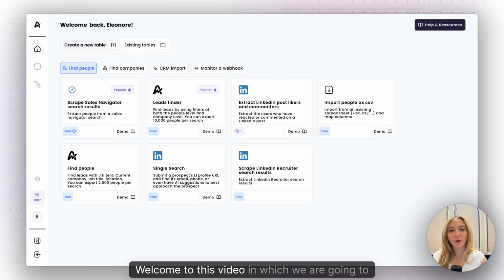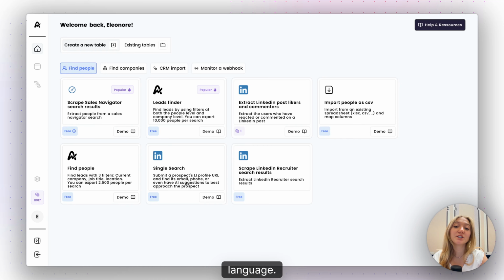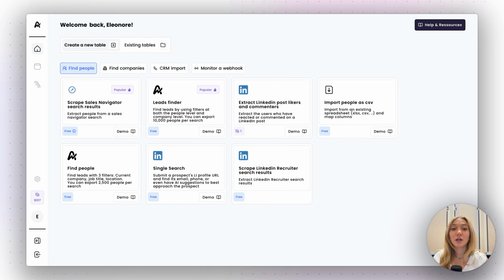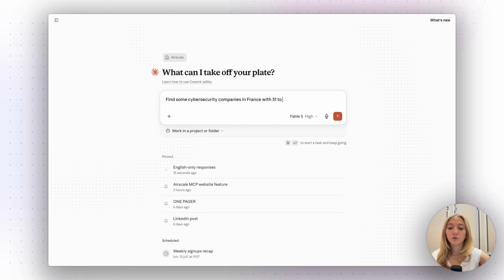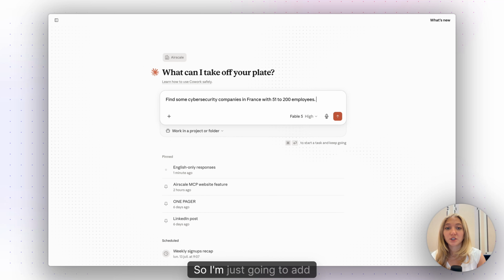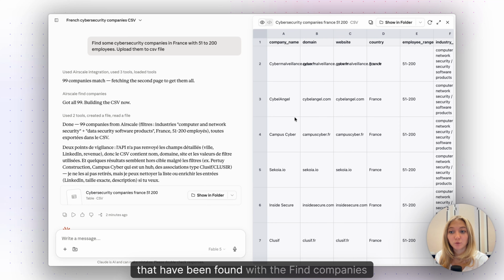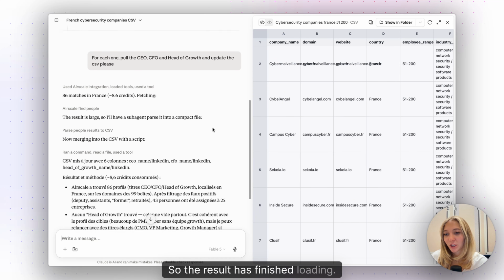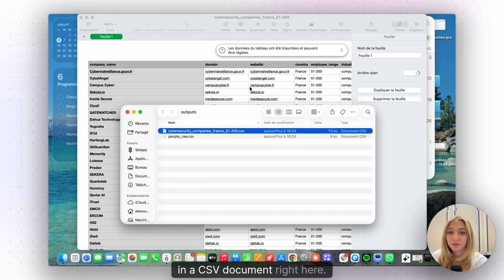How to Use the Airscale MCP (+ Claude demo)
Want to prospect without ever leaving your AI chat? This tutorial covers how to use the Airscale MCP - the feature that connects your AI app (like Claude or ChatGPT) directly to Airscale's search, enrichment, and export tools.

Check your credits, search for people and companies in plain language, enrich professional emails, mobile phones and more, then export to CSV: all inside the conversation. We finish with a hands-on use case in Claude, from finding companies to enriching C-level executives and exporting the table.

👉 Learn how to set it up on our AirSchool pages, where you'll find detailed tutorials.

Timestamps :
[0:00] Introduction
[0:53] How credits work through the MCP
[01:16] Running your first search in Claude (split view + CSV)
[03:12] Opening your full table in a CSV